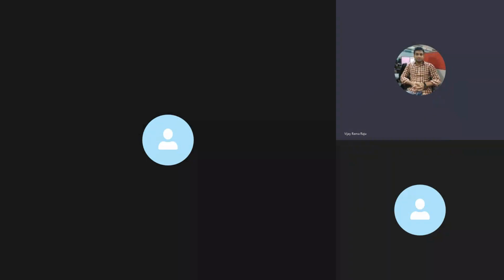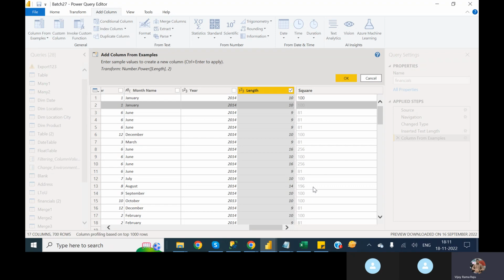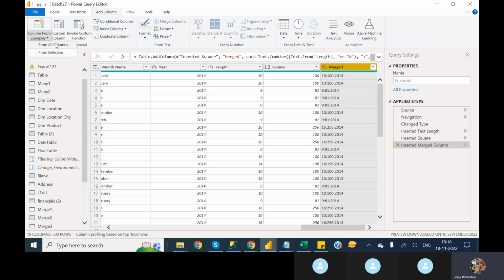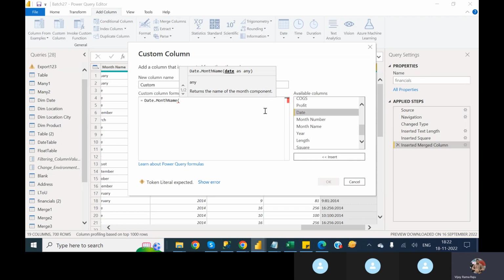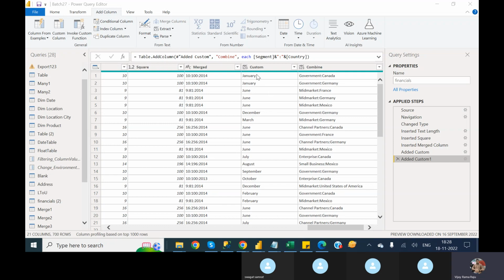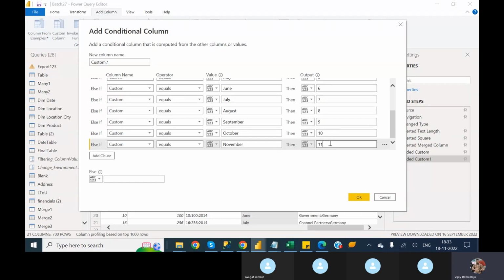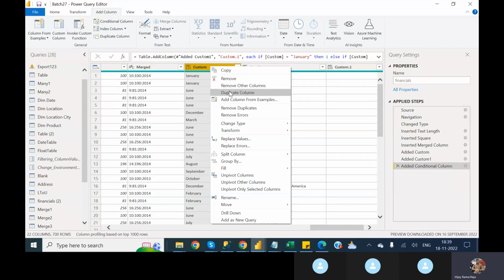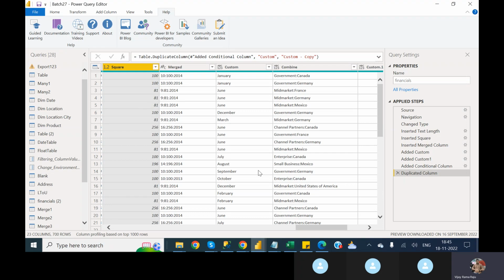DAY 16 1